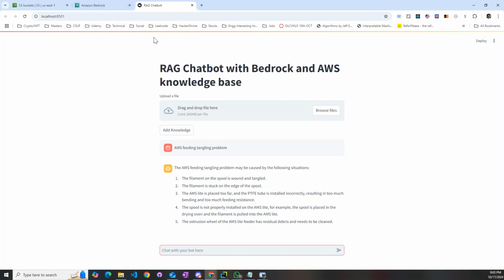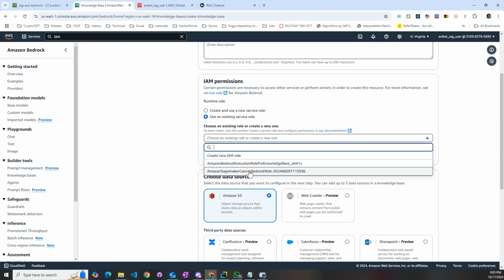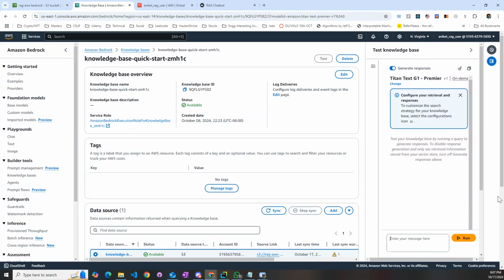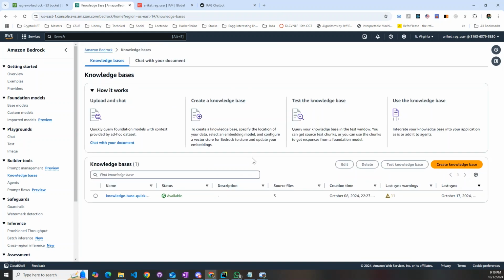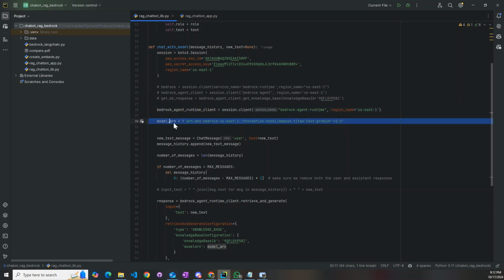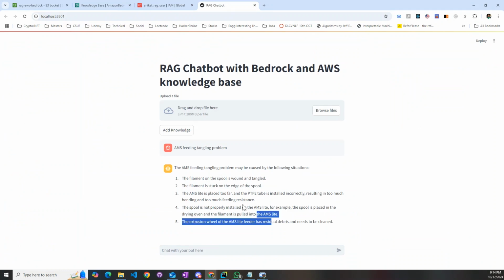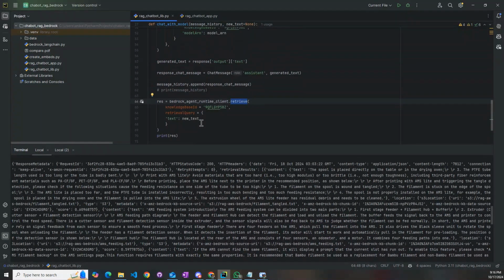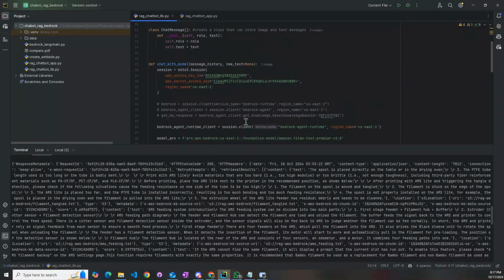End to End RAG chatbot with Amazon Bedrock and Knowledge Base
The video demonstrates how to get started with Amazon Bedrock and Amazon Knowledge Bases with Python and creates a chatbot with Streamlit.

Model Id List